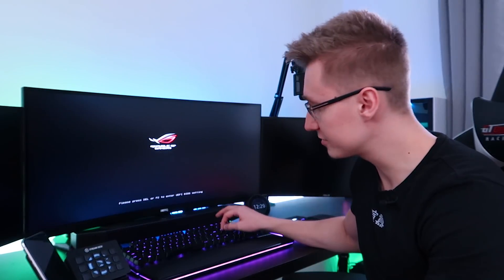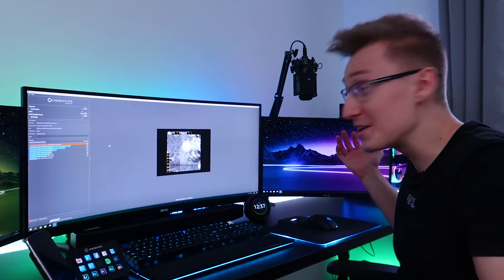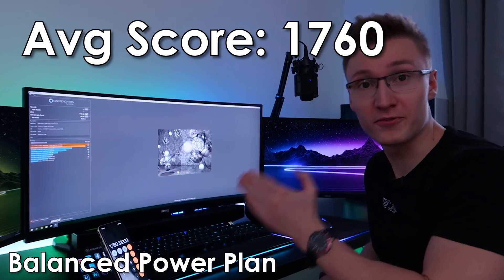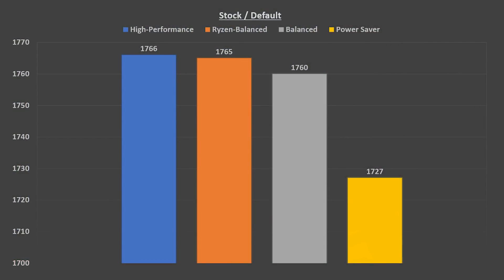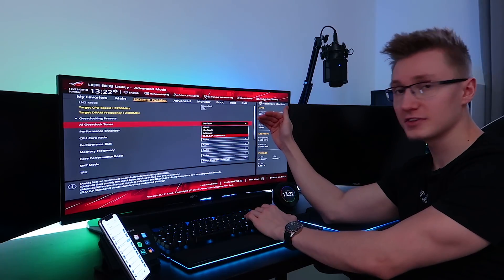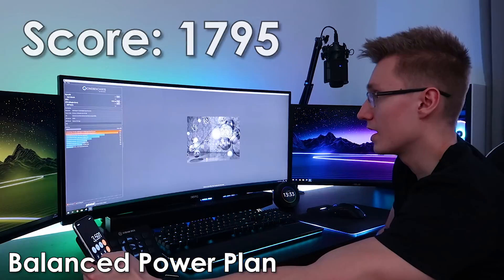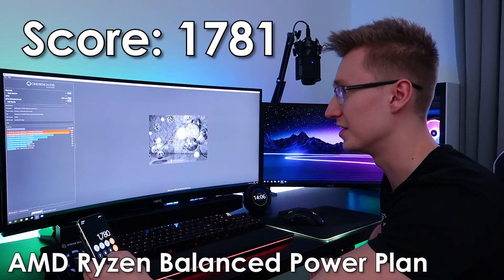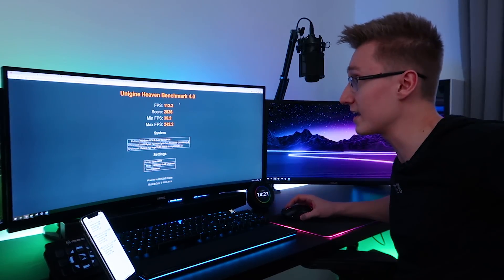AMD Ryzen 7 2700X & HyperX Predator DDR4 RGB - D.O.C.P. & Power Plans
Memory Overclocking & Windows 10 Power Plans on the AMD Ryzen 7 2700X CPU & 32GB HyperX Predator DDR4 RGB RAM.

Cinebench R15 & Unigine Heaven 4.0 Benchmarks

► Part 2: Will go live today.

- AMD Ryzen 7 2700X on Amazon
- HyperX Predator DDR4 RGB on Amazon

- ASUS X470 ROG CROSSHAIR VII HERO on Amazon

- ASUS RX Vega 64 ROG Strix on Amazon
- XPG SX8200 M.2 NVMe SSD on Amazon
- NZXT Kraken X52 on Amazon
- Corsair LL120 on Amazon
- Arctic P12 PWM on Amazon
- Sharkoon Pure Steel PC Case on Amazon

1. Microsoft Windows 10 Pro

- Headset on Amazon
- Bestek Monitor Mount on Amazon
- ASUS Monitors on Amazon
- PC Case on Amazon